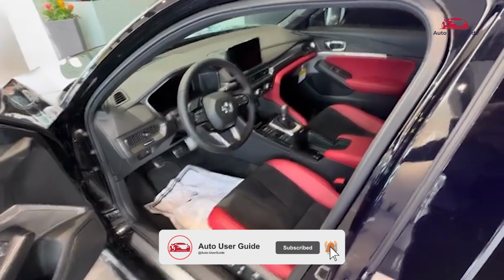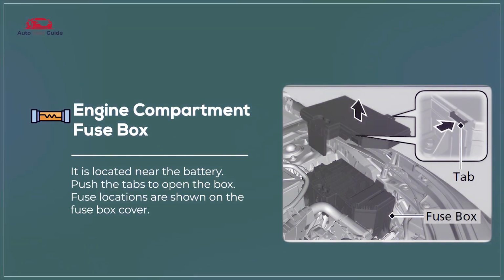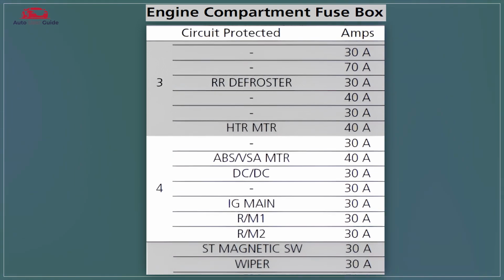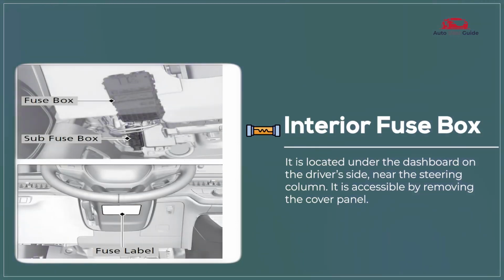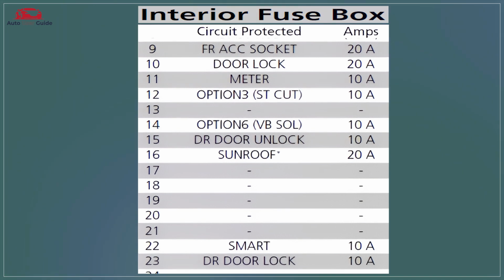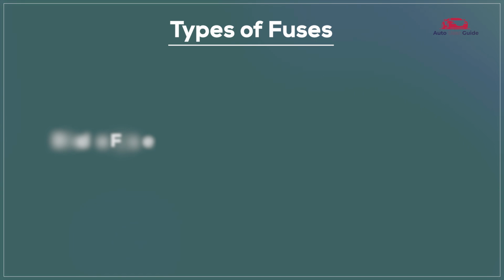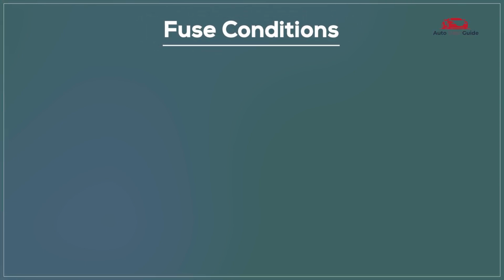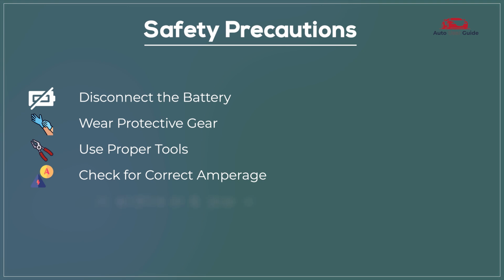2025 ACURA Integra Fuse Box diagram and location User Guide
🌟 Find and Understand the Fuse Box of Your 2025 Acura Integra!

In this video, we’ll show you the fuse box diagram and its locations in the 2025 Acura Integra. Whether you’re troubleshooting an electrical issue or replacing a blown fuse, this user guide has you covered.

✅ Learn About:
✔️ Fuse Box Locations:

Main fuse box location under the hood
Interior fuse panel location
✔️ Fuse Diagram Overview:

Key components protected by each fuse
How to read the fuse diagram
✔️ Steps to Troubleshoot & Replace Fuses:

Identifying a blown fuse
Tools required for replacing fuses safely
How to match fuse amperage
✔️ Pro Tips:

Avoid common mistakes when working with fuses
Tips for carrying spare fuses for emergencies
💡 Why Watch?
Understanding your Acura Integra’s fuse box is crucial for diagnosing and fixing minor electrical problems quickly and effectively. This guide will help you save time and stay prepared on the road.